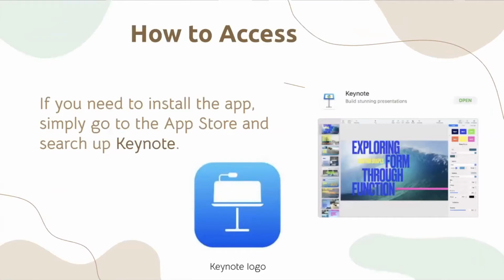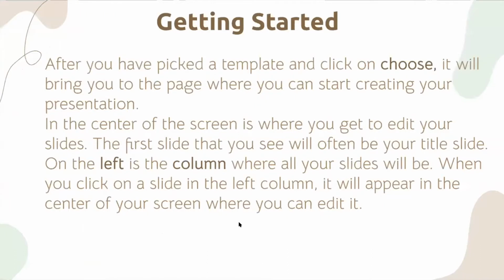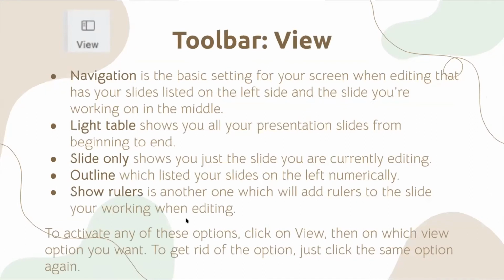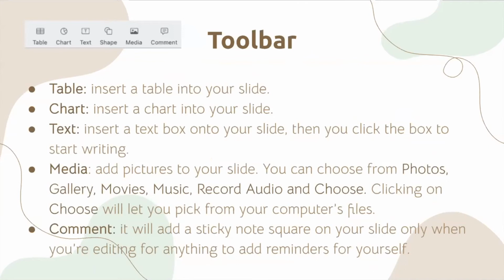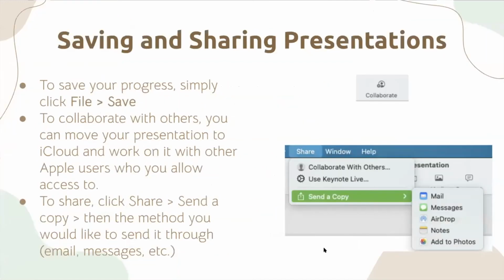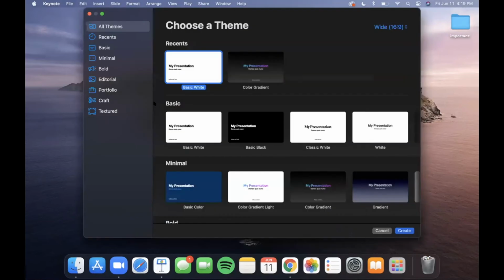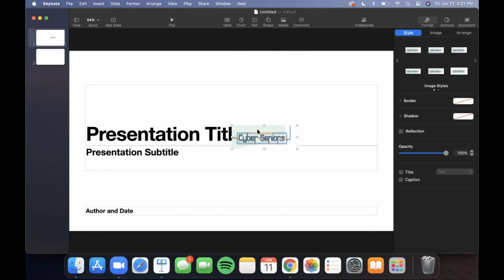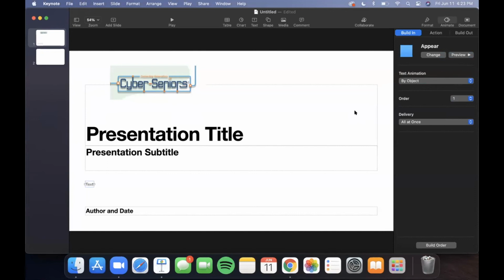Create Presentations with Apple Keynote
During this session, we will talk about Keynote: a free presentation software application for Apple device users. Add photos, graphics, text and more to create a beautiful multimedia slideshow!